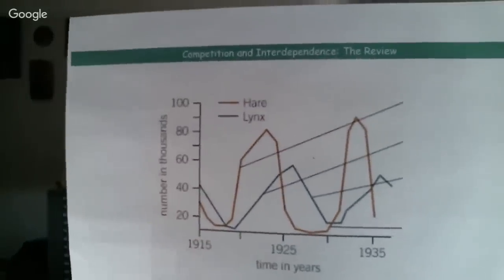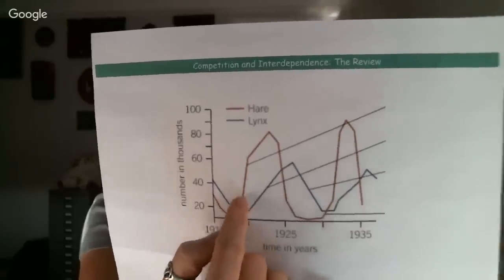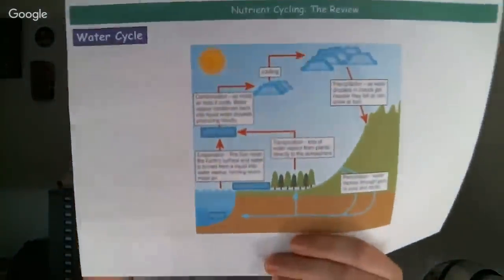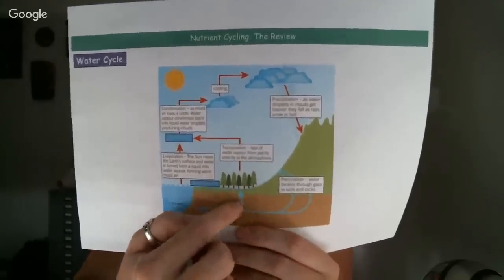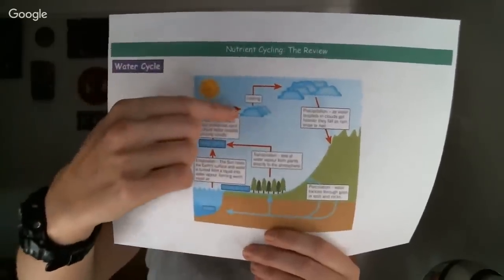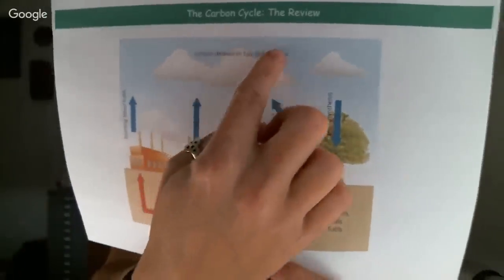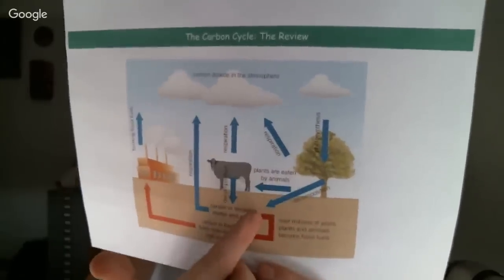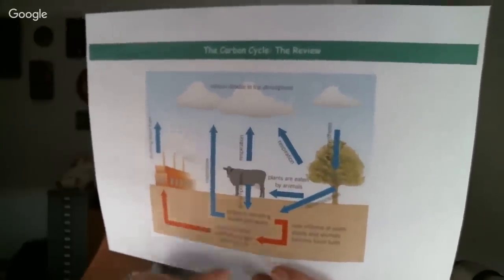OCR Gateway A (9-1) Biology Paper 2 Live Stream (B4-B6)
Live stream to cover the topics for the second biology paper: Units B4-B6